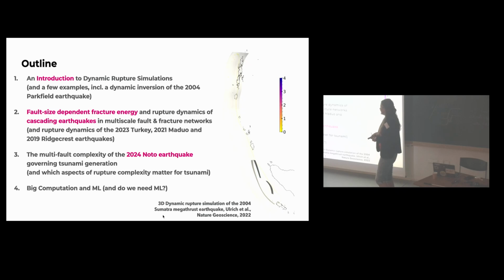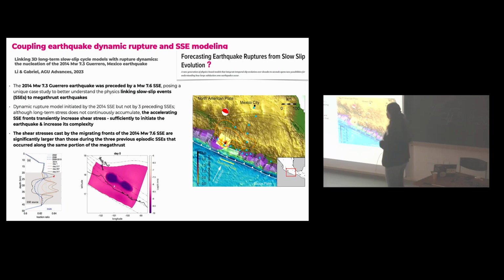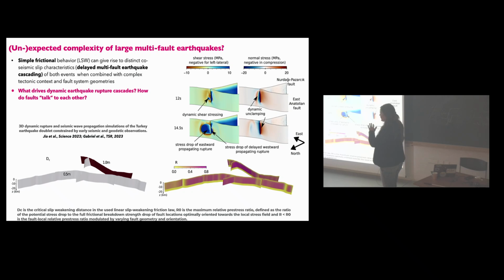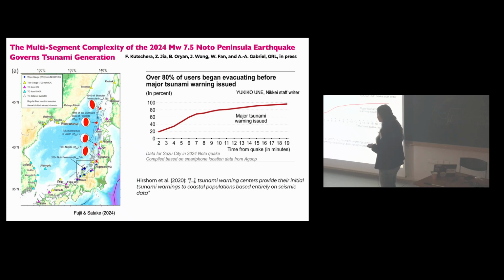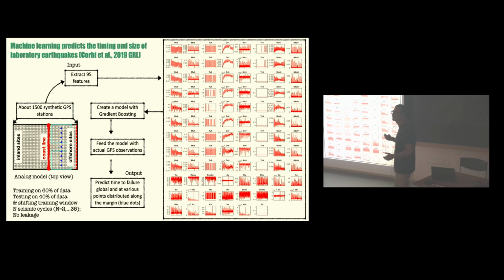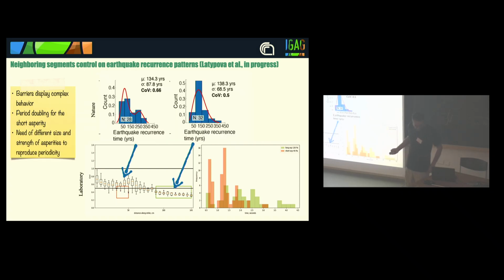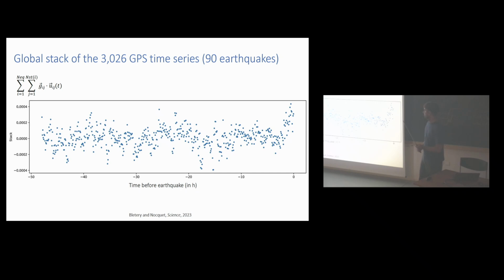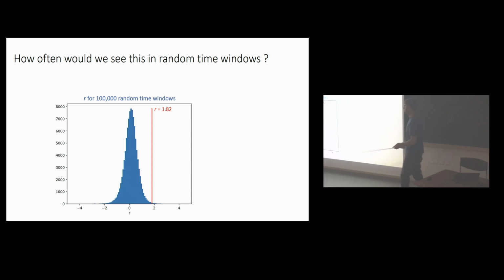Cargèse School on Earthquakes : Day 4, Afternoon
Cargèse school on earthquakes 4th edition, Oct. 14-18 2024

THE EARTHQUAKE CYCLE

    16:00 Keynote Talk
    Alice Gabriel
    Understanding the Physics of Multi-Fault Earthquakes Using Supercomputing, Fracture Mechanics, and Seismic, Geodetic, and Tsunami Observations

    17:05 Intermediate Talk
    Fabio Corbi
    Scaled Seismotectonic Models of Megathrust Seismicity: State of the Art and Future Directions

    17:35 Short Talk
    Quentin Bletery
    Do Earthquakes Start with a Precursory Phase of Slow Slip?